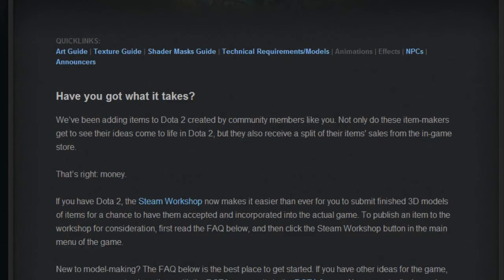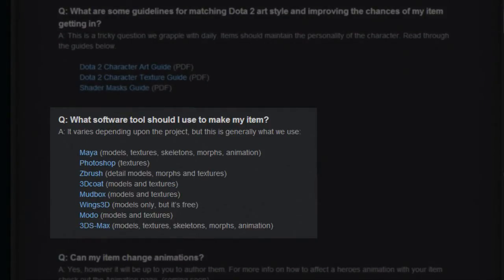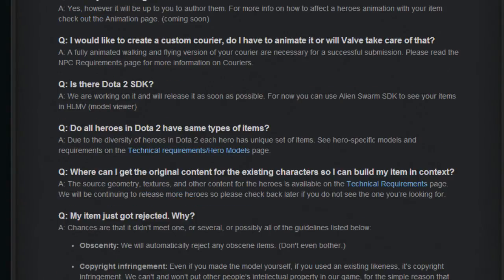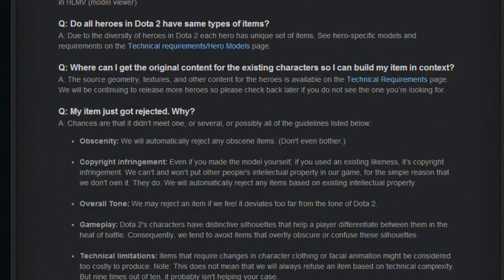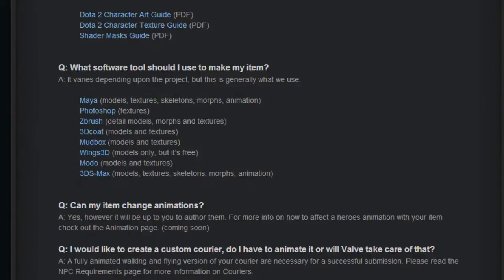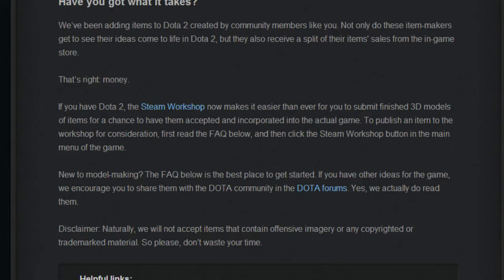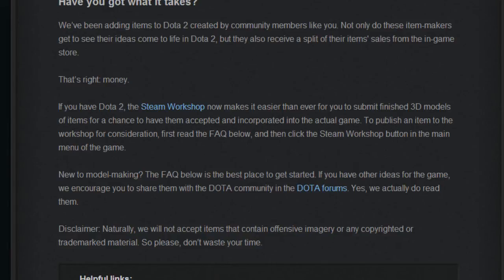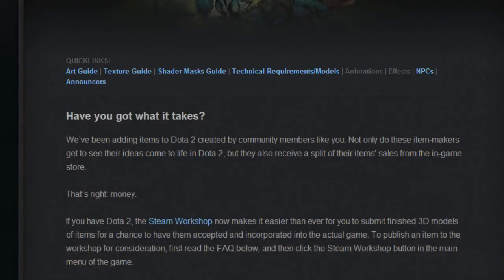How to Get Started as a 3D Modeler and Make Money Online